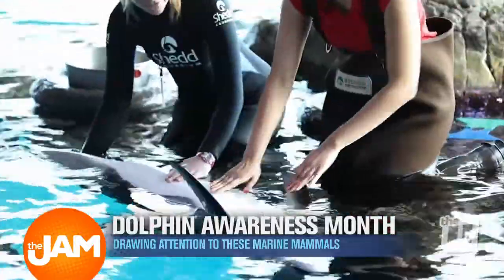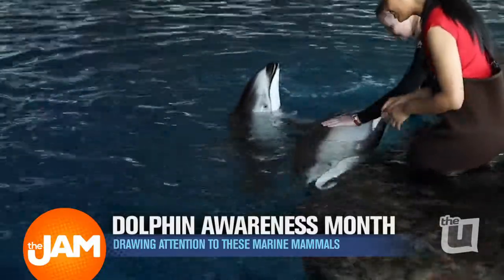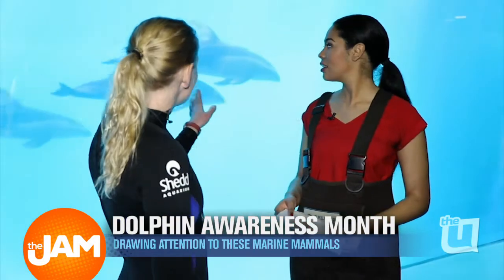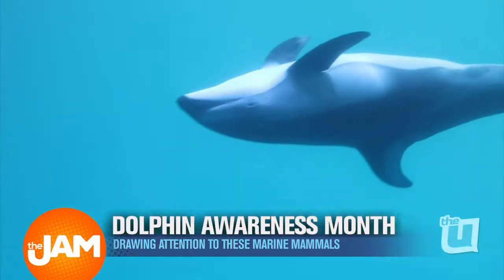Dolphin Awareness Month with The Shedd Aquarium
It's Dolphin awareness month! We stopped by the Shedd to learn about our finned friends.

Visit the Shedd to see their land & water dolphin show, and to learn dolphin awareness month go to sheddaquarium.org